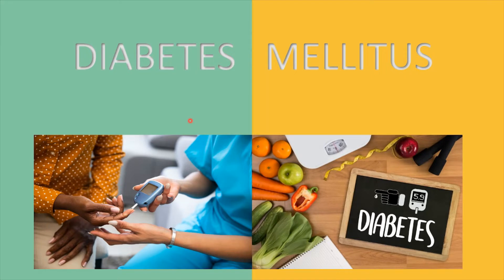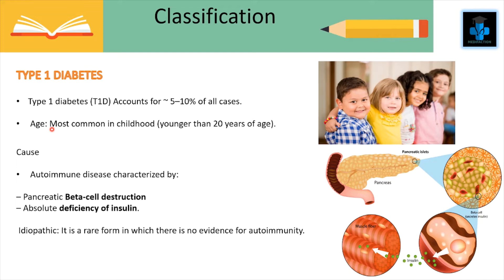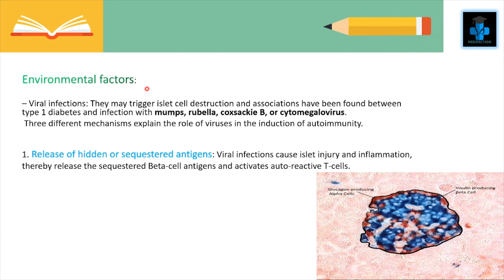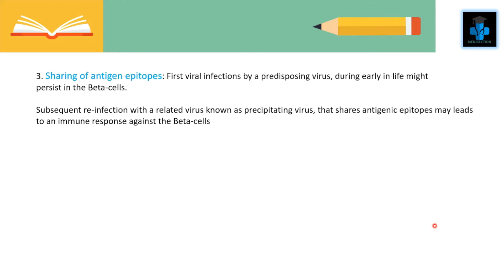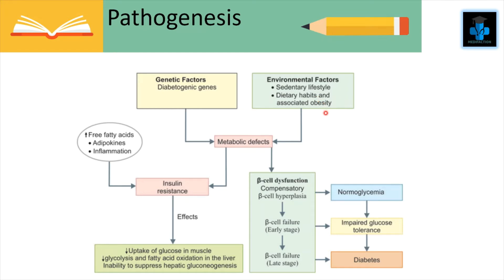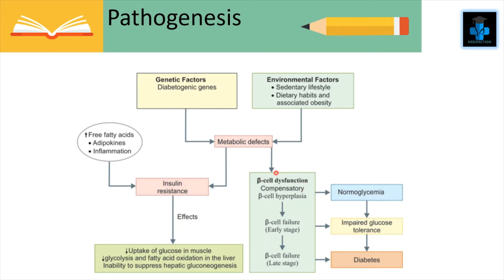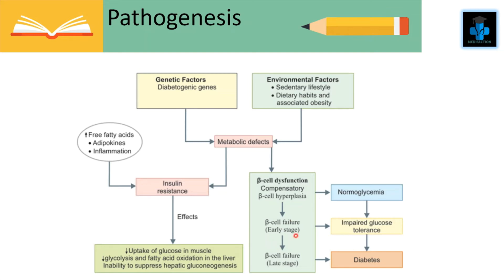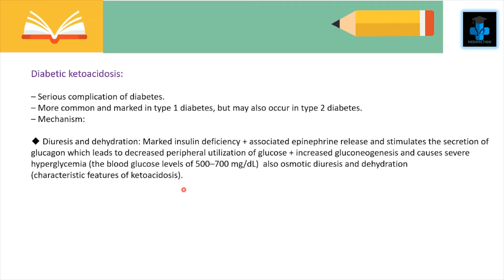Diabetes mellitus | type 1 and 2 | causes | complications | pathology | morphology with diagrams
Diabetes mellitus | type 1 and 2 | causes | complications | pathology | morphology with diagrams| easy to learn and make notes | prepare for exams .